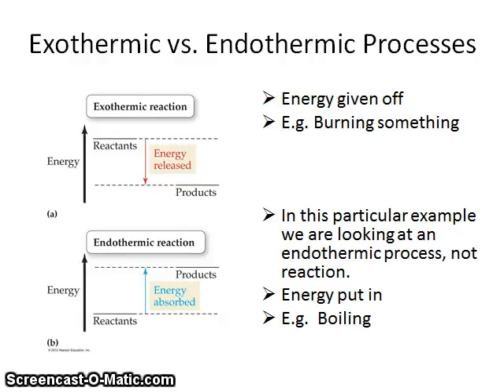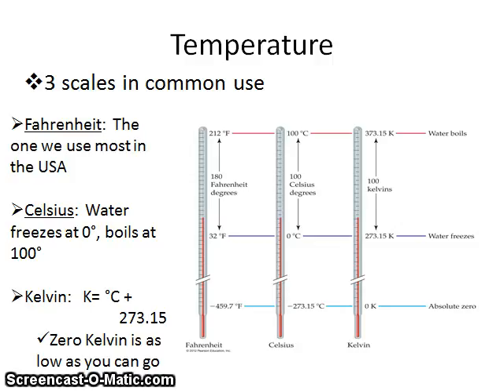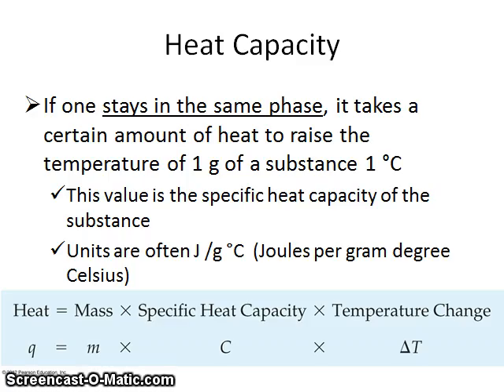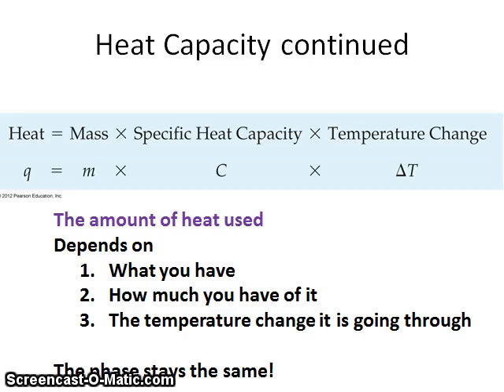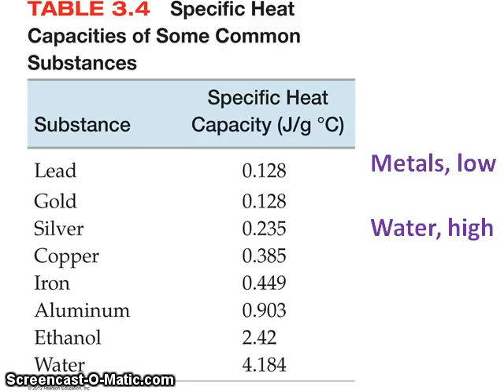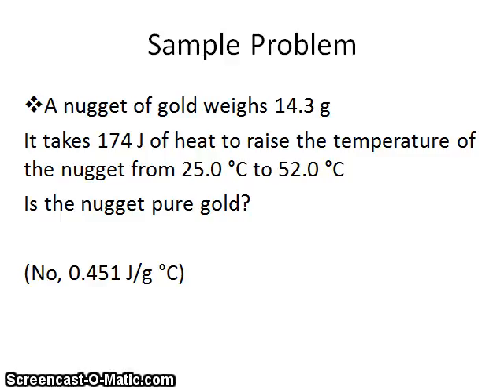Heat and Temperature